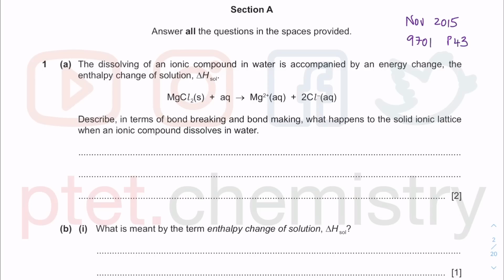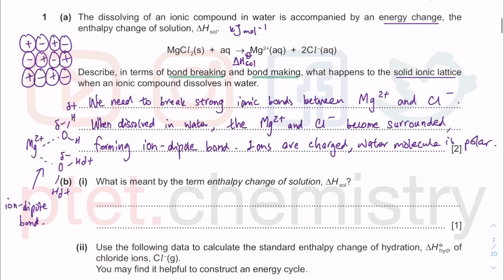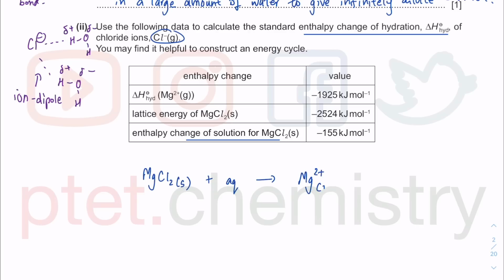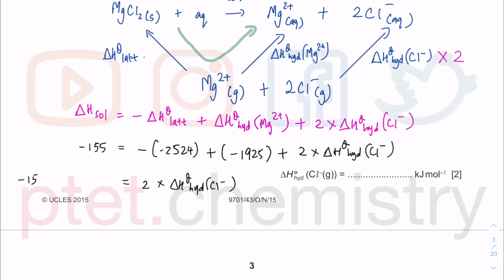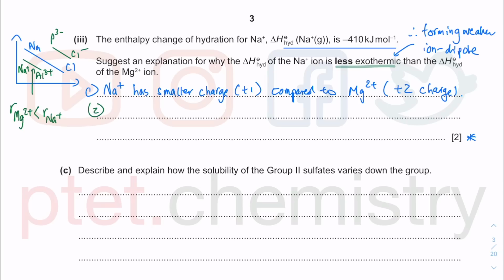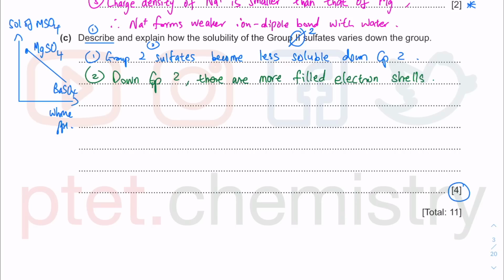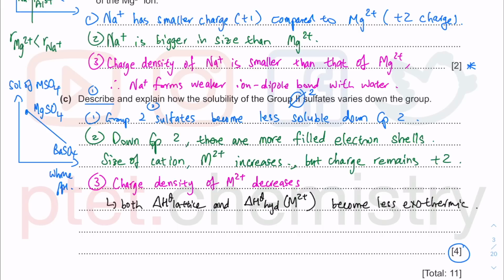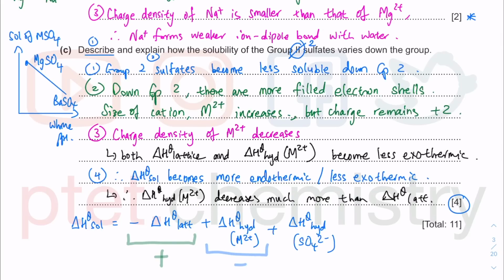A Level Chemistry - 9701 Nov 2015 - Paper 43 - Step-by-step tutorial - Q1